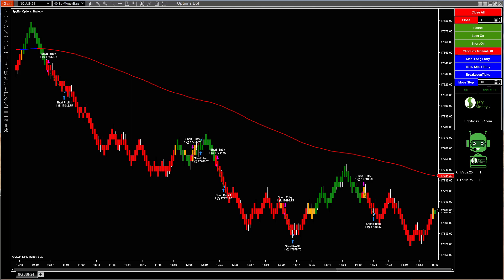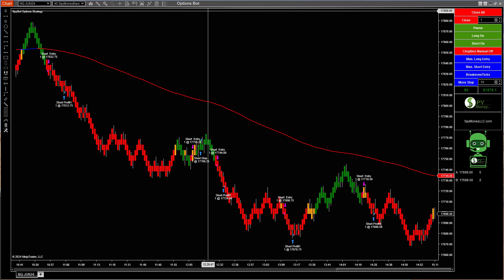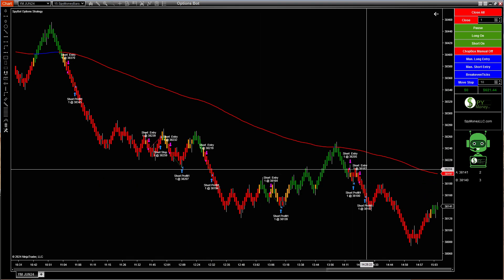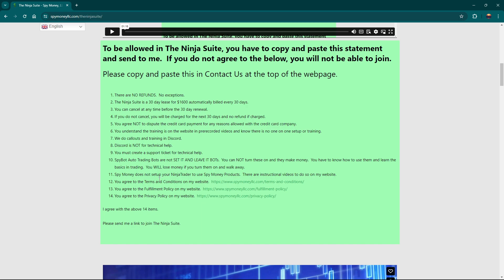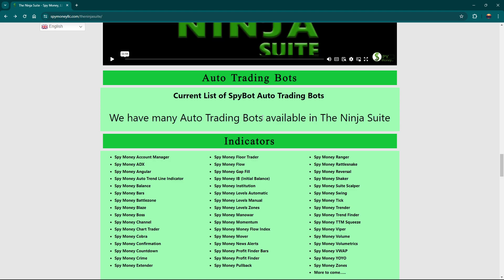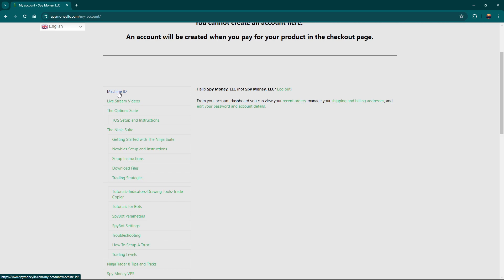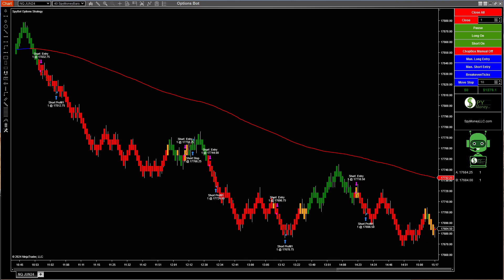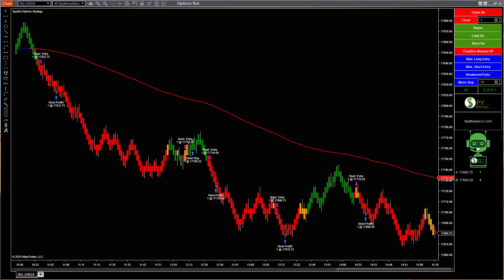About $2000 using Auto Trading Bots